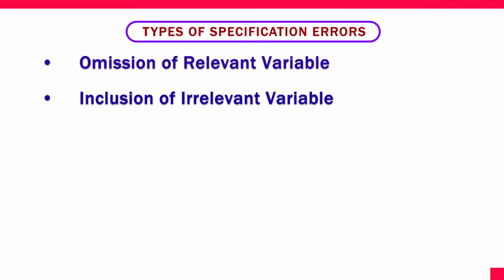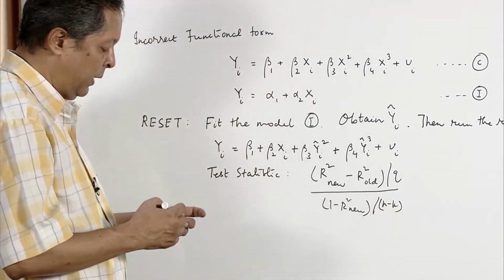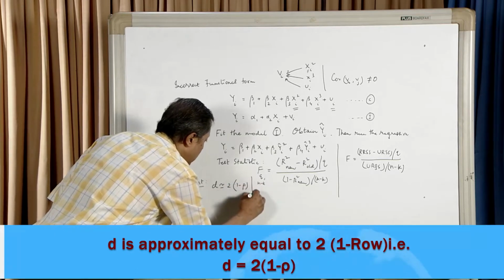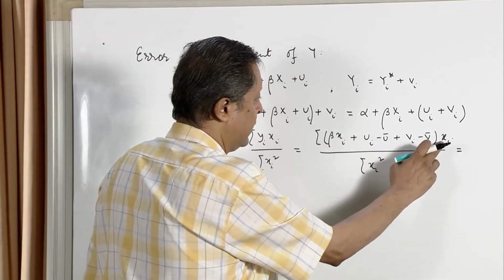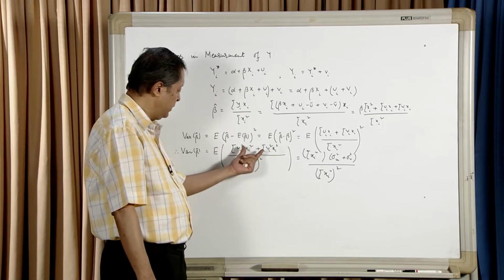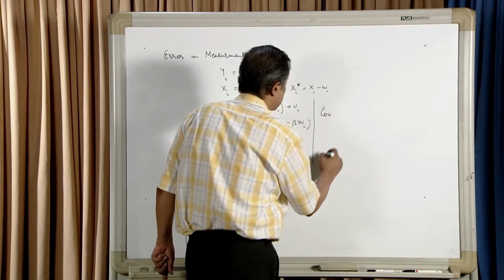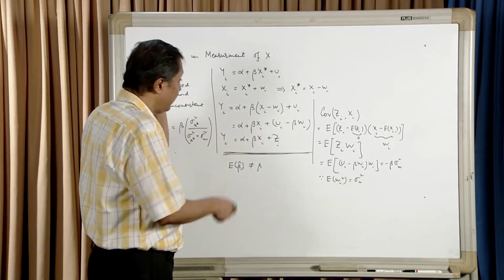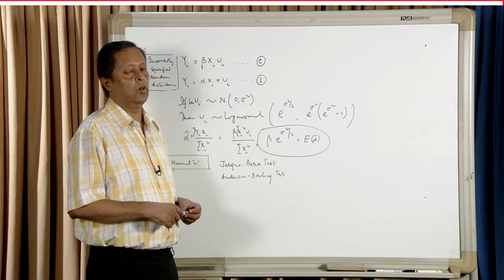ECO M 40 Video